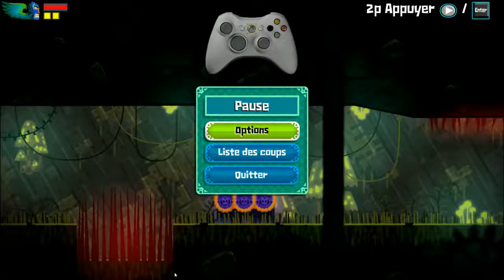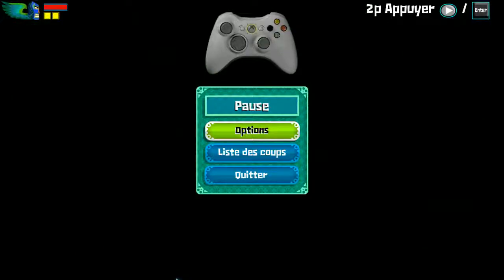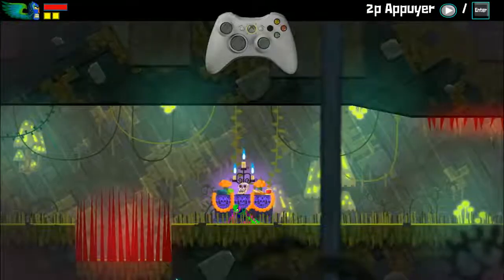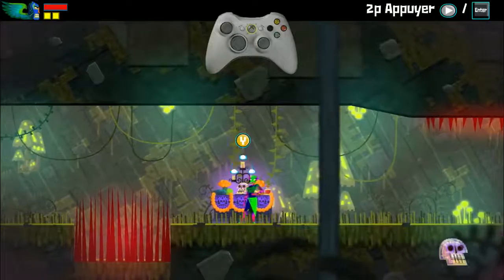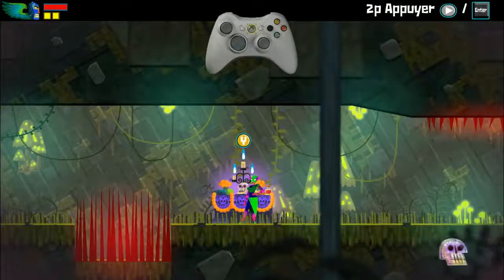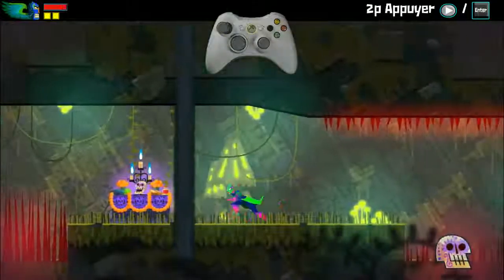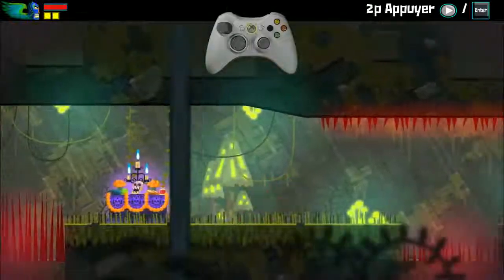Guacamelee! GE - Roll cancelling out of fall animation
Very important trick to refine.

Maybe it can be used to glitch some things too?